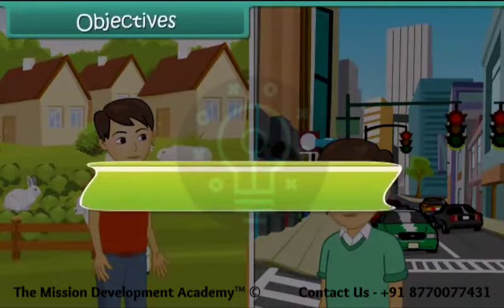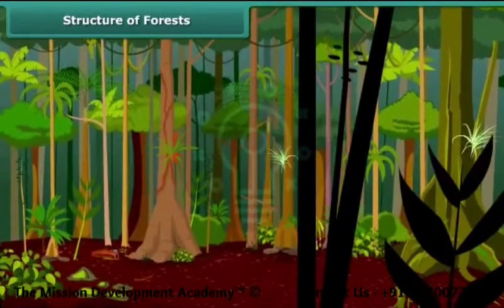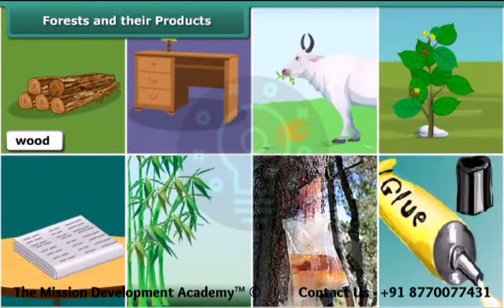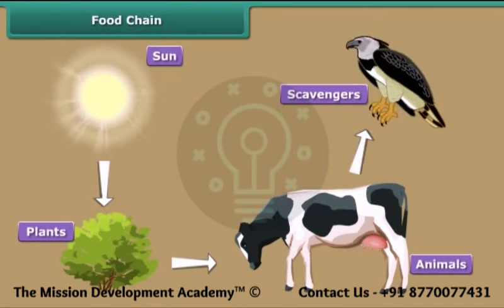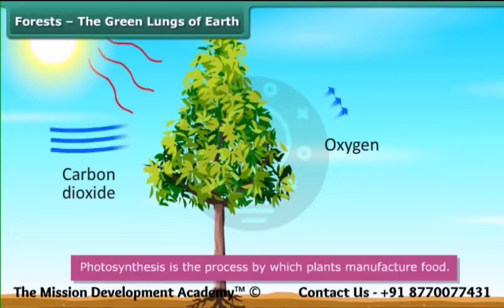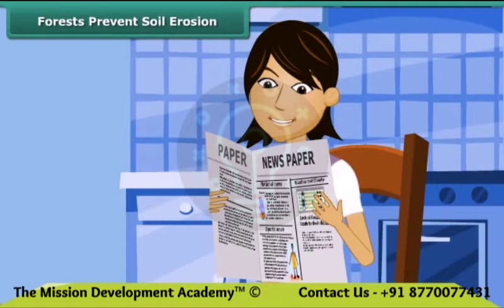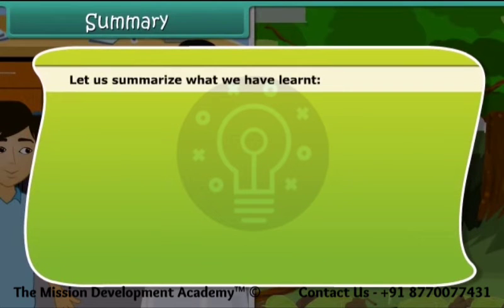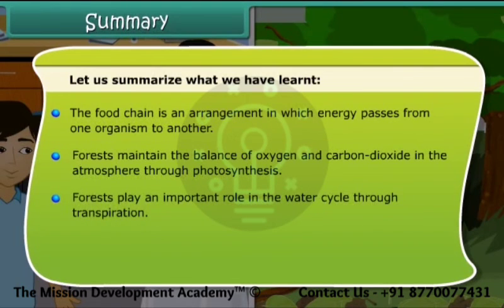Forest Our Lifeline @tmdacademy Class 7 || Science